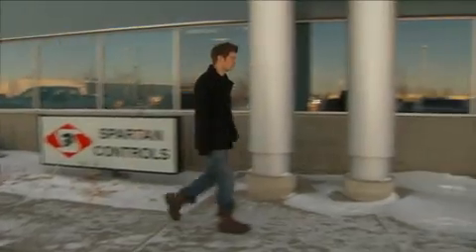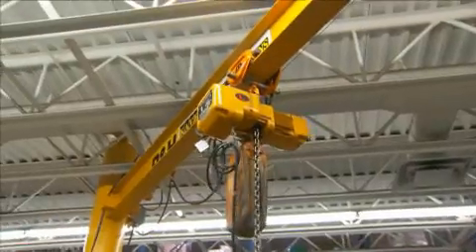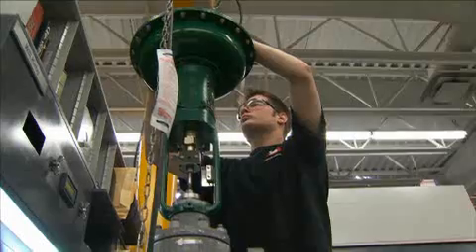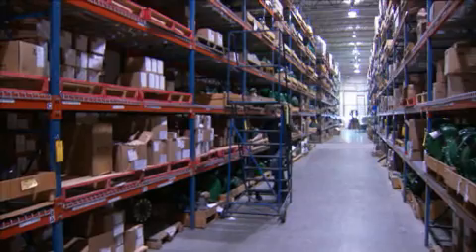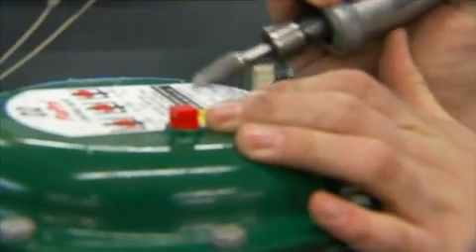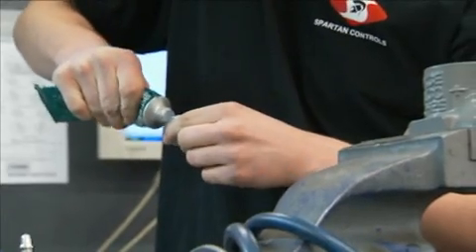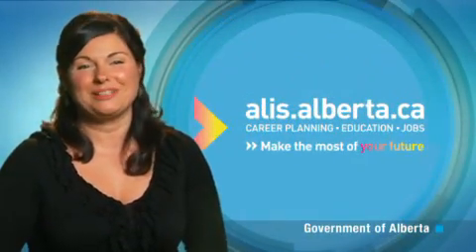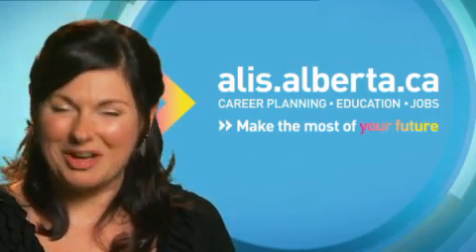Occupational Video - Instrument Technician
Instrument technicians install, maintain and repair the measuring and control instruments used in industrial and commercial processing.

Find more details on what it's like to be a Instrument Technician